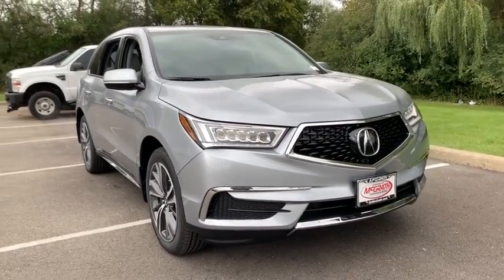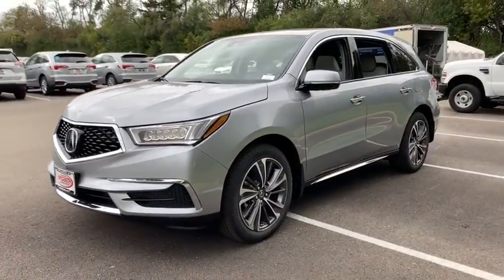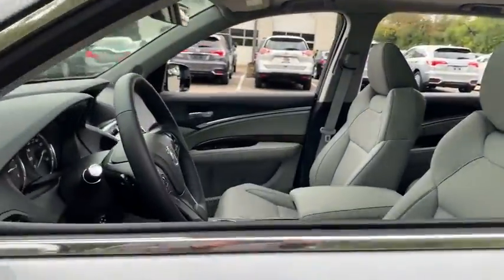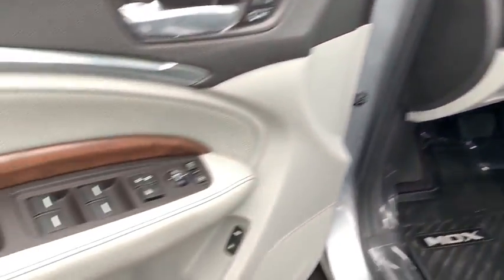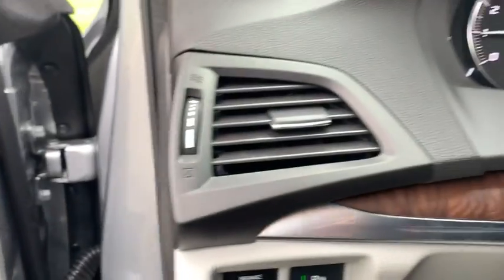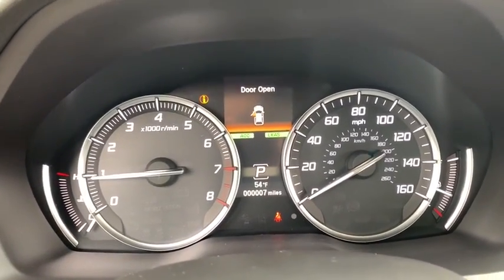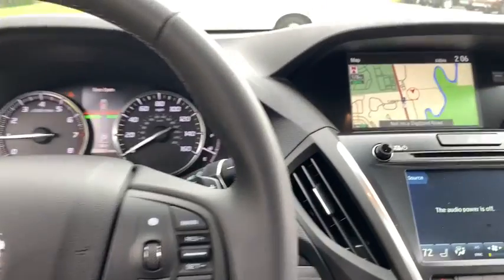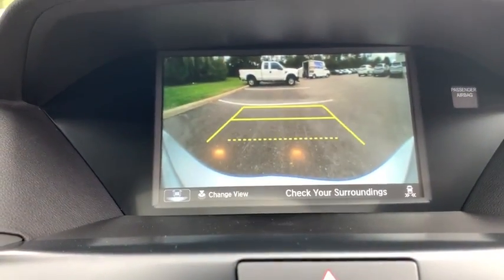2020 Acura MDX Libertyville, Arlington Heights, Glenview, Waukegan, Kenosha, WI X2024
Silver Metallic New 2020 Acura MDX available in Libertyville, Illinois at McGrath Acura Libertyville. Servicing the Arlington Heights, Glenview, Waukegan, Kenosha, WI
2020 Acura MDX w/Technology Pkg - Stock#: X2024 - VIN#: 5J8YD4H54LL007018

Recent Arrival! Silver Metallic 2020 Acura MDX TechnologyThank you for making your way to McGrath Acura of Libertyville, your certified Acura dealer serving drivers throughout Libertyville and the surrounding areas. At our dealership, you???ll find a solid selection of new Acura for sale, as well as a carefully inspected lineup of pre-owned vehicles. We also have a well-connected finance center run by a qualified team of finance experts, who can help you get the right loan or lease in a quick, easy, and transparent manner. We proudly serving the communities of Palatine, Libertyville, Schaumburg, Hoffman Estates, Morton Grove, Highland Park, Naperville, Westmont, Kenosha and many others in the Chicagoland area! Our commitment to our customers continues well beyond the date of purchase. We also have a professional team of Acura technicians on hand with the skills and equipment to handle all manner of maintenance and repairs, as well as a full stock of authentic parts. Make your way to McGrath Acura of Libertyville in Libertyville today for quality vehicles, a friendly team, and professional service at every step of the way. And if you have any questions for us, you can always get in touch at (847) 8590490At Mcgrath Acura In Libertville, We carry all makes and models as well as New and Certified Pre-Owned Vehicles with Automatic and Manual Transmission, Hybrid vehicles with 3rd Row Seats, Backup Camera, Bluetooth, Hands-Free, CD Player, Cruise Control, Disability Equipped, DVD Player, Heated Seats, Keyless Entry, Leather Seats, Lift Kit, Multi-zone Climate Control, Navigation, Portable Audio Connection, Power Locks, Power Windows, Premium Audi, Premium Wheels, Security System, Steering Wheel Controls, Sunroof, Moonroof and Trailer Hitch.19/26 City/Highway MPG